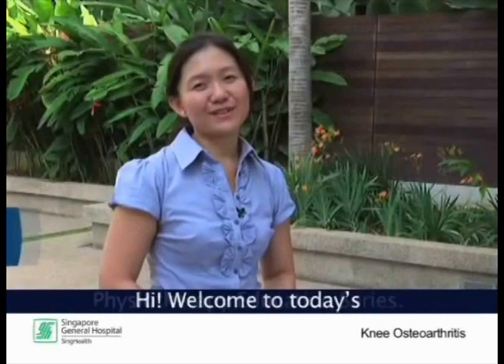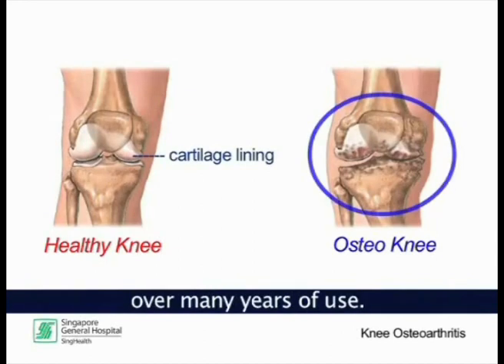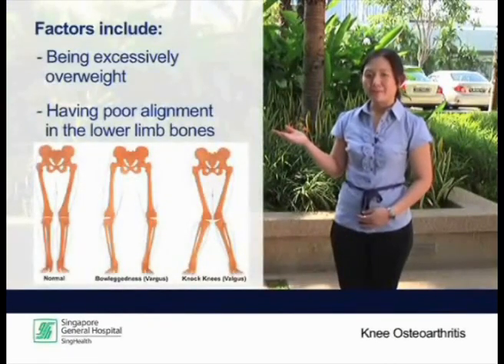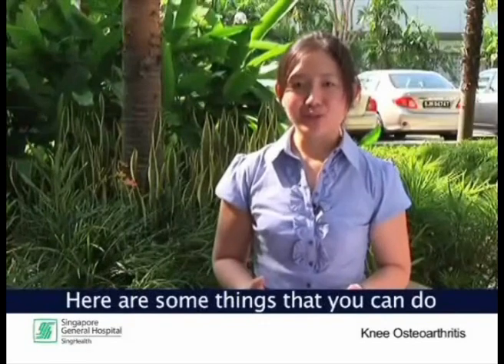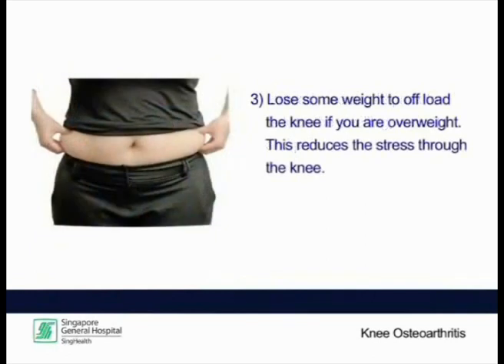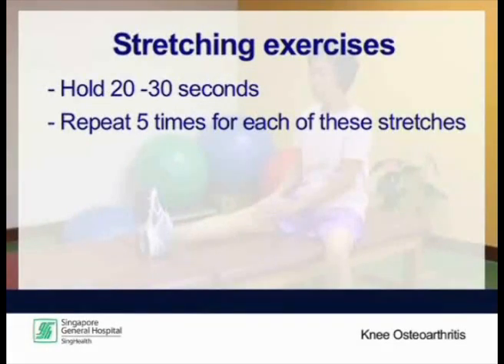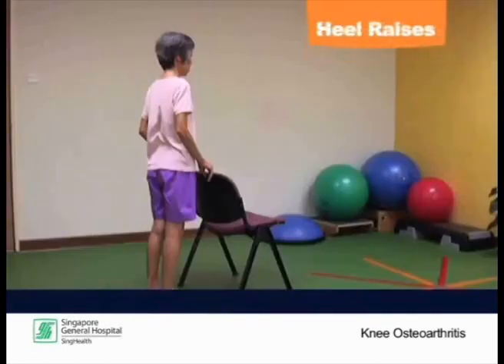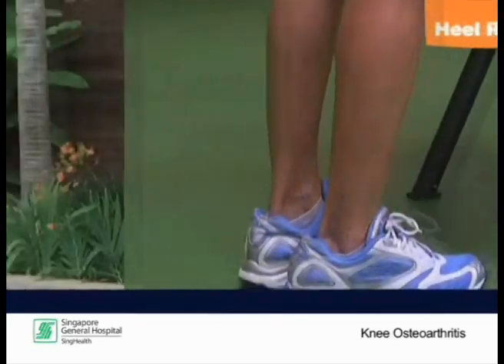Reel Health #7 - Knee Osteoarthiritis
Osteoarthritis in the knees can cause pain, stiffness, and other symptoms. Learn about knee osteoarthritis causes, diagnosis, symptoms, pain relief, and treatment in our weekly 'Health Reel'.